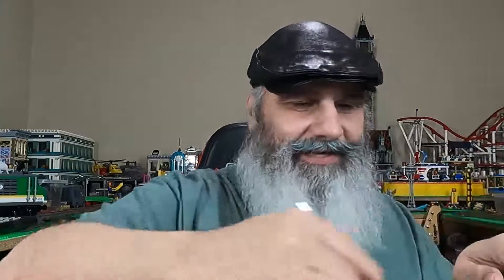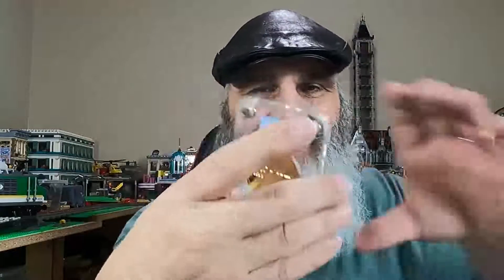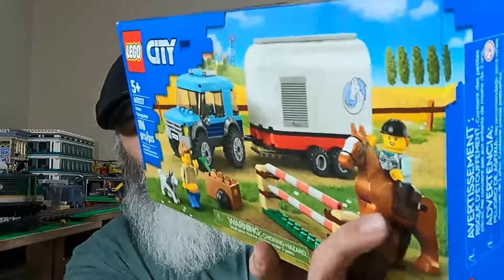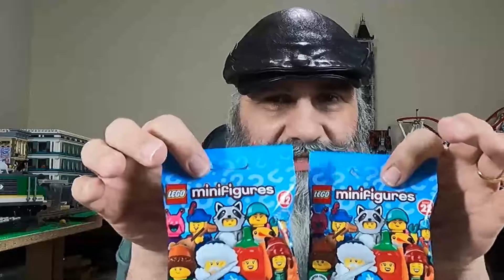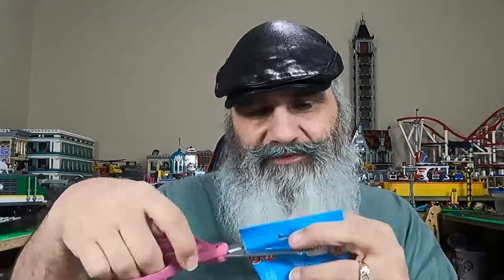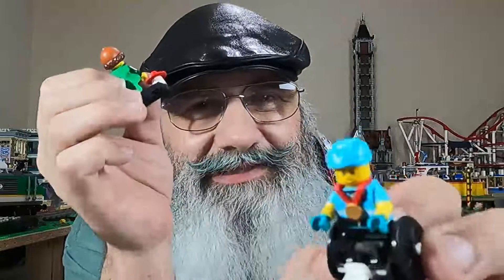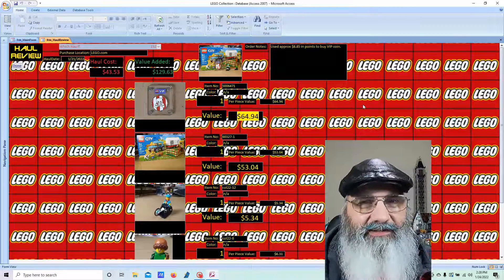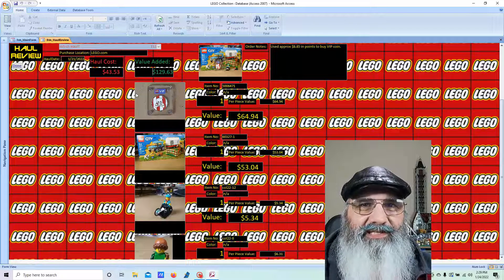LEGO Haul #152 - LEGO.com/VIP Haul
I got something from LEGO VIP and a few sets too!